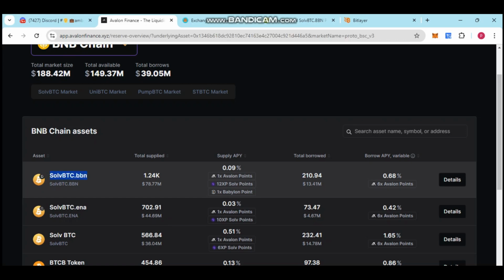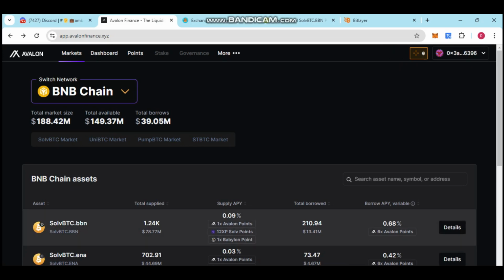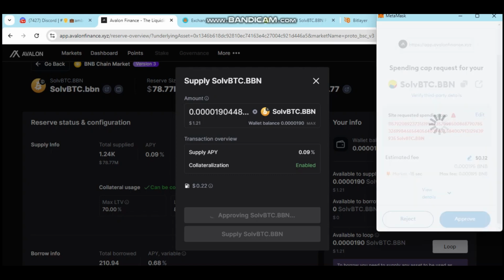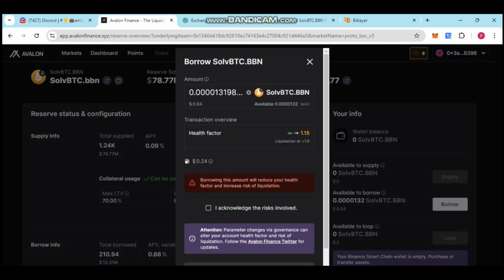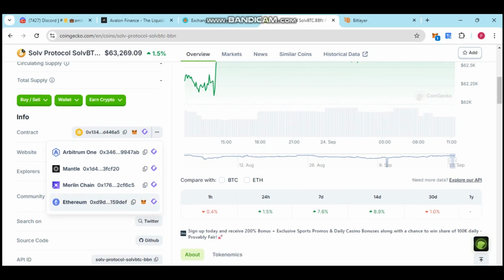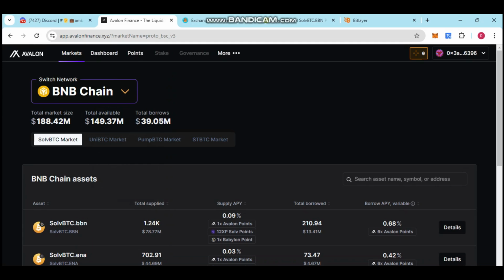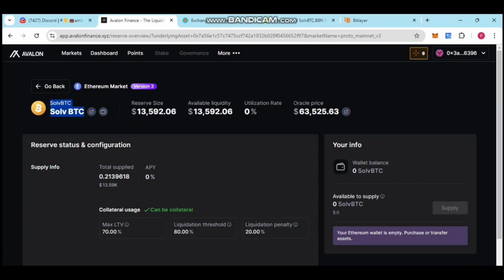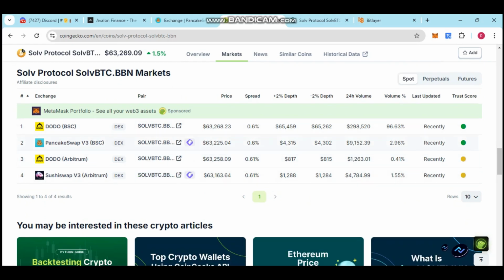How to Get, Lend, and Borrow Solv Protocol SolvBTC.BBN on Avalon Labs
Description:
🌟 Welcome to the Avalon Labs Tutorial! 🌟

In this video, we’ll guide you through the step-by-step process of acquiring, lending, and borrowing Solv Protocol SolvBTC.BBN on the Avalon Labs platform, using the Binance Smart Chain (BSC). Whether you're new to DeFi or looking to expand your knowledge, this tutorial has you covered!

📌 What You’ll Learn:

How to access the Avalon Labs dApp.
The process of purchasing SolvBTC.BBN on PancakeSwap.
Steps to lend your assets for passive income.
How to borrow against your collateral.
Additional tips on bridging assets from other networks.
🔗 Links:

Avalon Labs dApp: avalonfinance.xyz
PancakeSwap: pancakeswap.finance
Useful Bridges:
Binance Bridge
Celer cBridge
Multichain